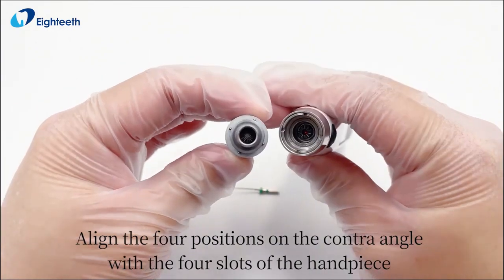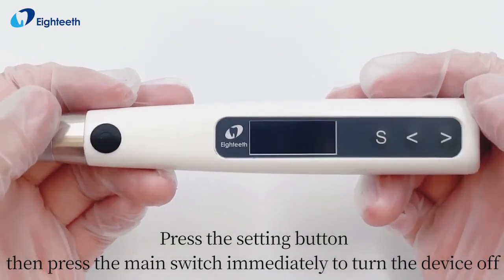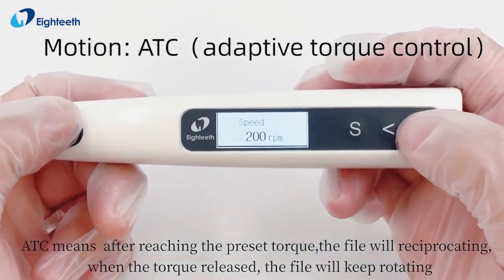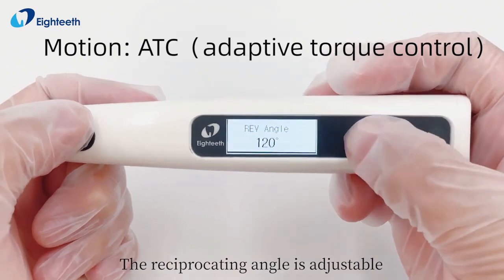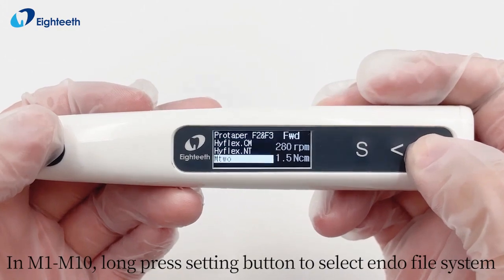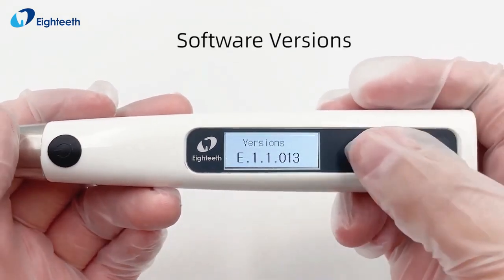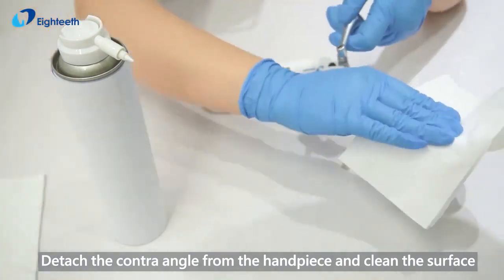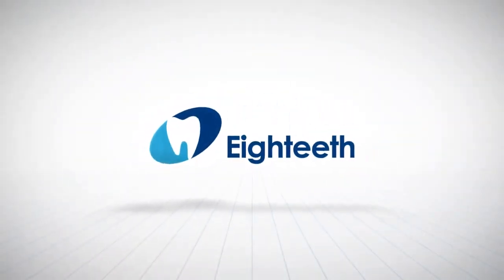Eighteeth E-connect S - wireless endomotor with built-in apex locator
Brushless Endomotor with root canal measurement capability. It can be used as an endomotor for preparation and enlargement of root canals, or device for measuring canal length. It can be used to enlarge the canals while monitoring the position of the file tip inside the canal.